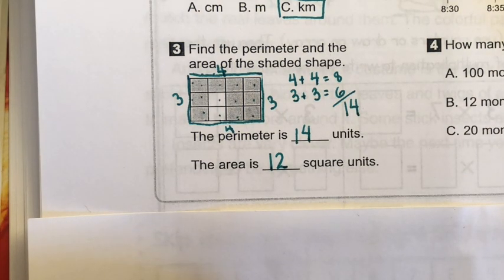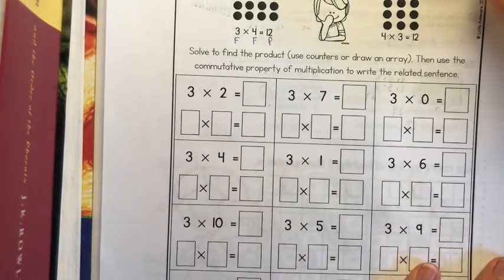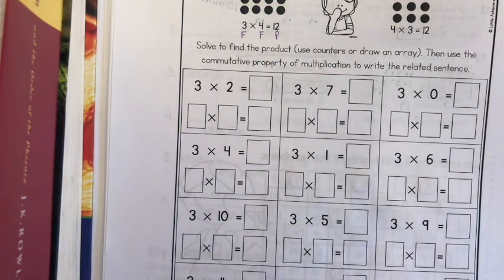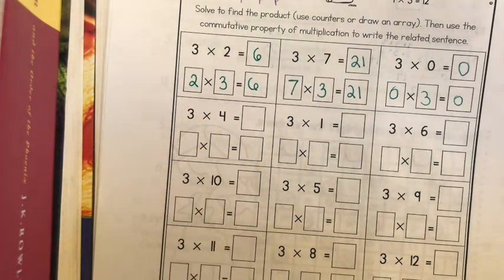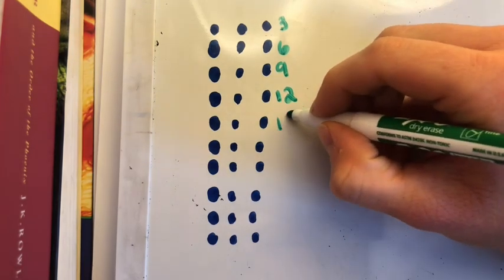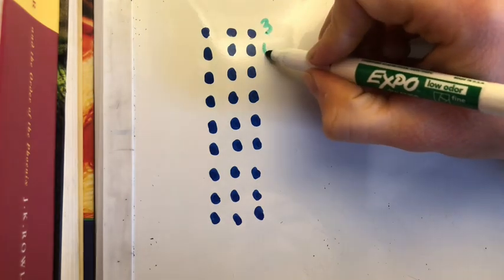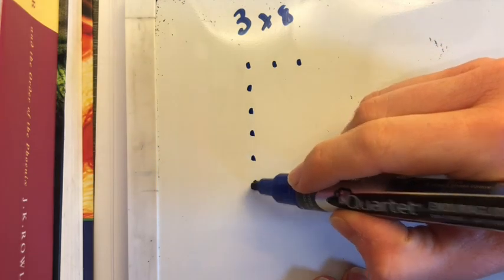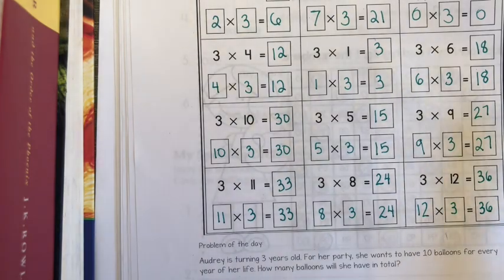Thursday 9th April Grade 2 and 3 Math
This video is about Thursday 9th April Grade 2 and 3 Math